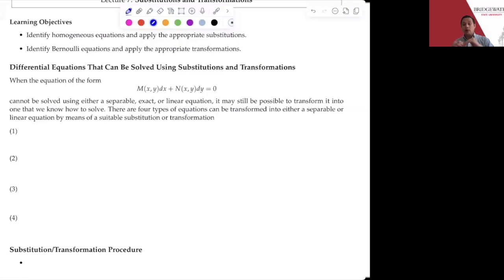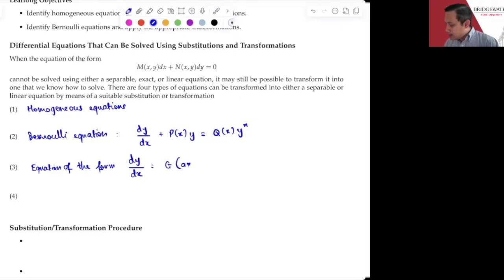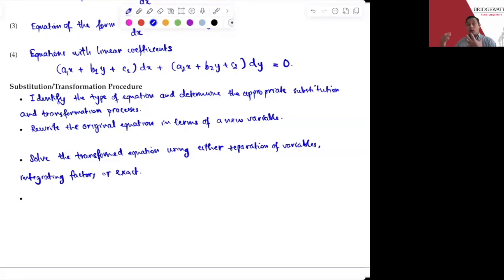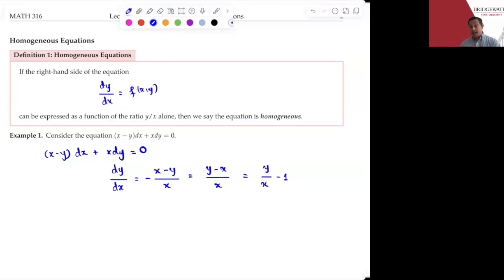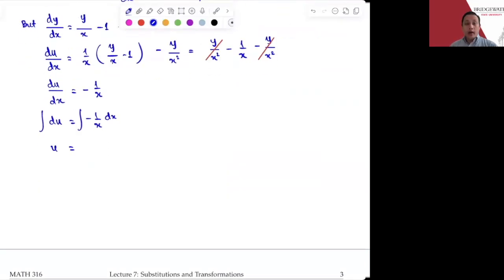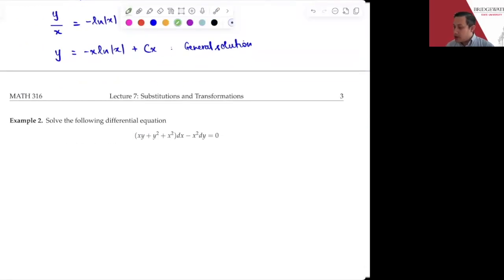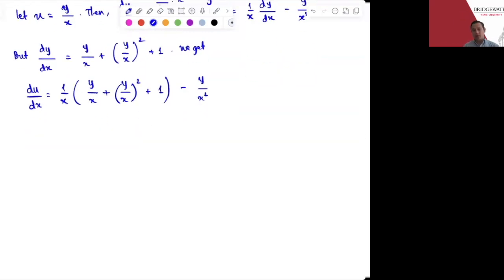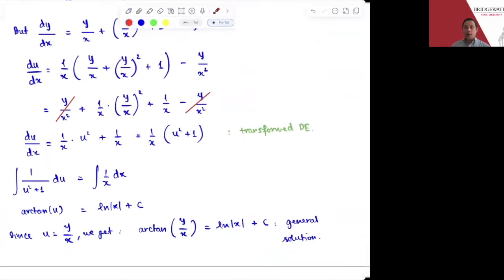L7-part 1: Homogeneous Equations (Substitutions/Transformations) - MATH 316: ODEs